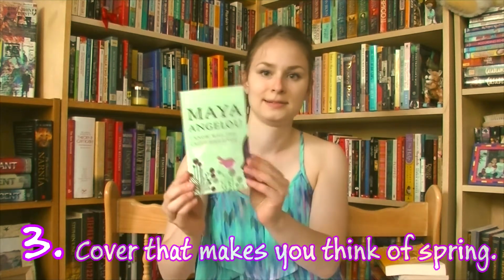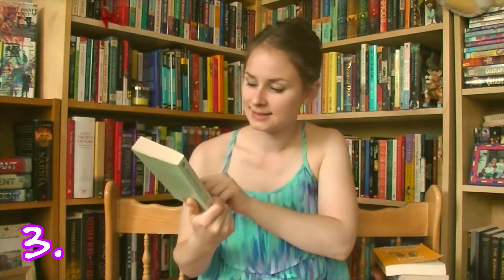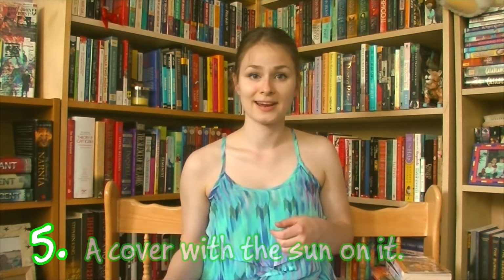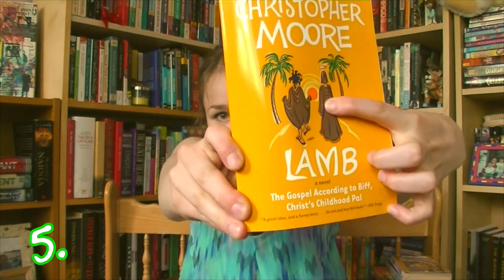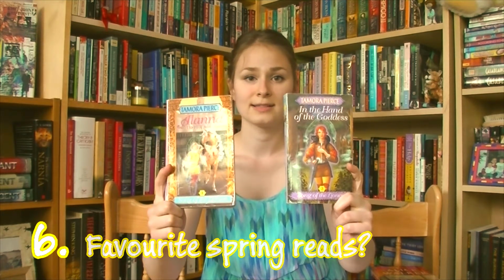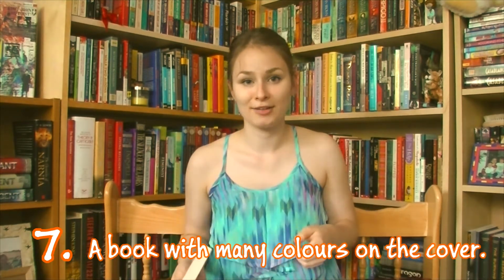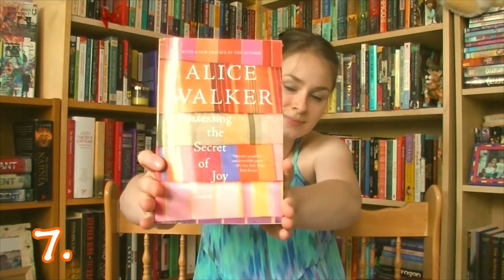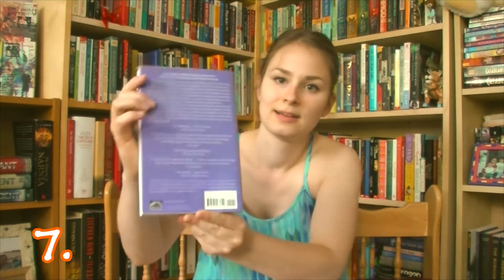Tag | I Love Spring Book Tag